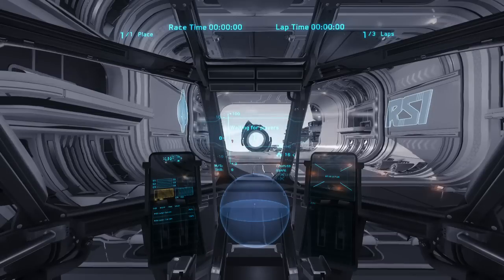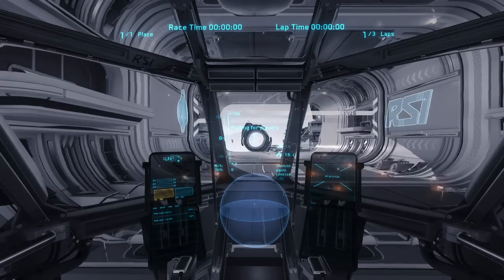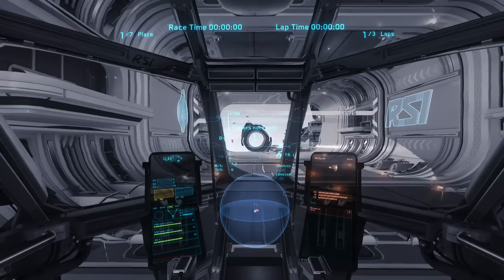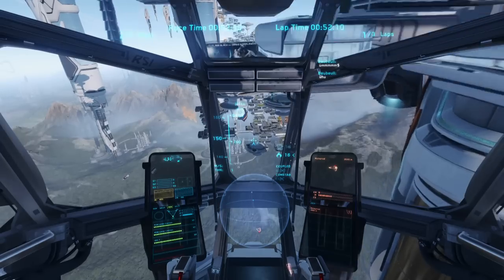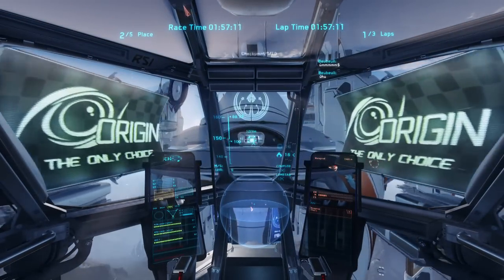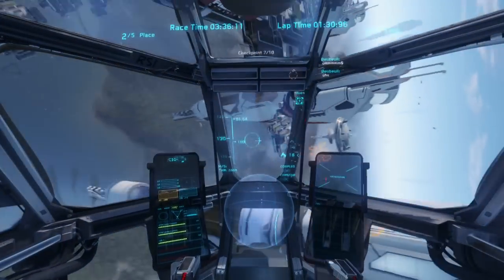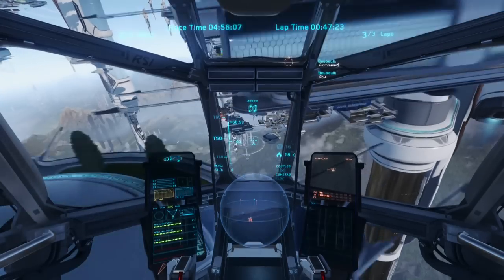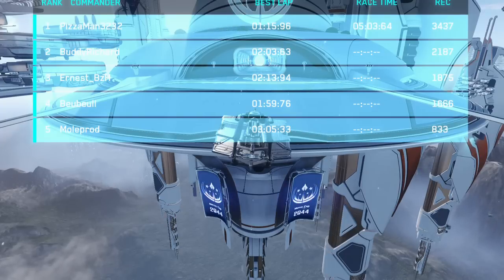Aurora REC (Part 1)